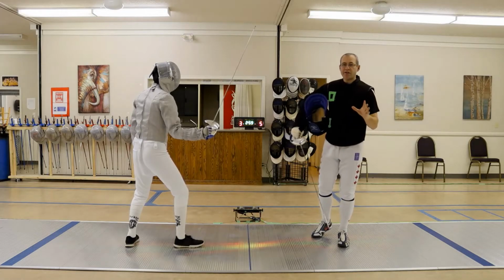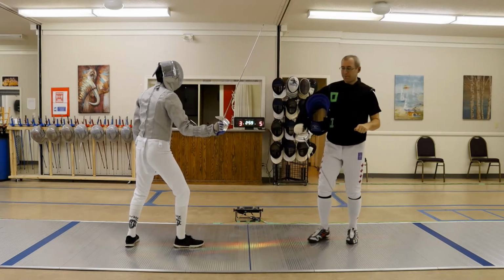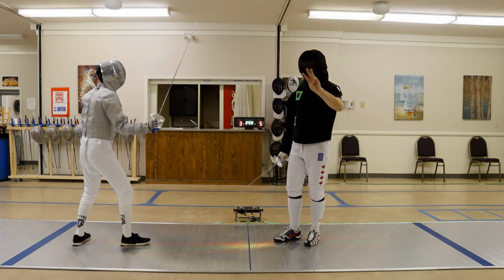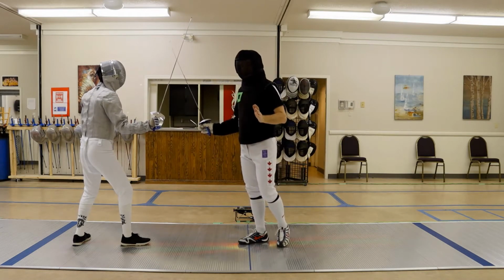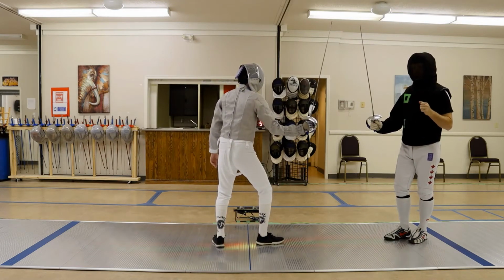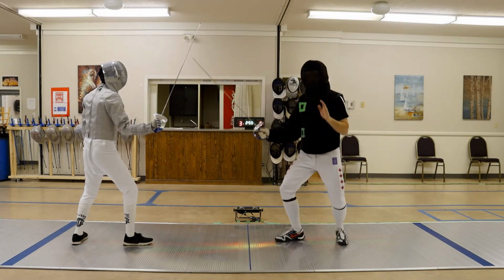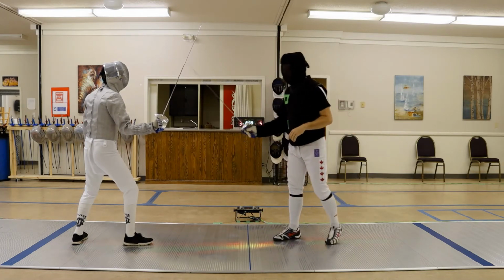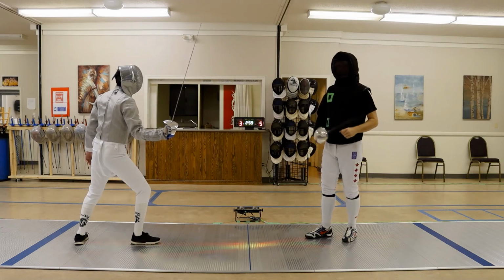Introduction to Beginners Sabre - Part II. Attacking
Introduction to Fencing: Beginners Sabre (how to attack, lines of attack, distance)

OSM Fencing Intro to Fencing series provides an overview of what fencing is like as well as instruction and drills to help get ready for learning this amazing Olympic sport!

Part II. Attacking:

The "Attack" Getting Started - 00:20
Sabre's "Pyramid" Three Lines of Attack - 01:20
The Lunge - 03:24
Attack Drills - 05:06
-Drill I. (Distance Finder) - 05:09
-Drill II. (Triple Cut in Five) - 05:23
-Drill III. (Lunge Double Cut in Five) - 05:39
-Drill IV. (The Five Three Cut) - 05:55
-Drill V. (Arm to Four Cut) - 06:10
Annex Note - 06:26

Note: Introduction to Fencing series are not meant to be taken in place of actual lessons but in conjunction with fencing lessons. Coaches are invaluable to learning any sport!